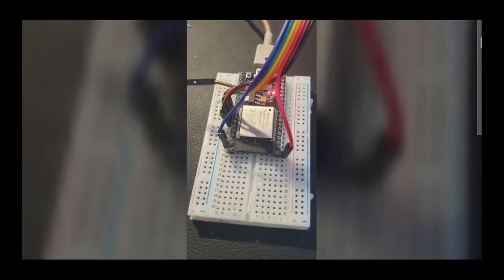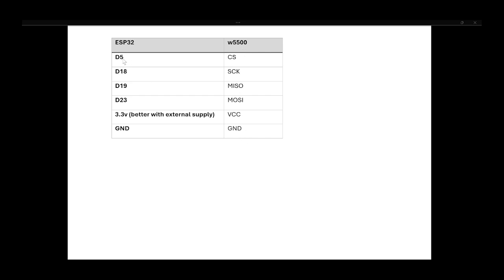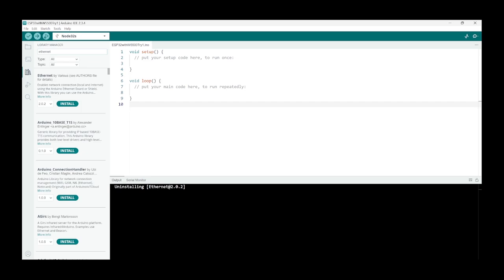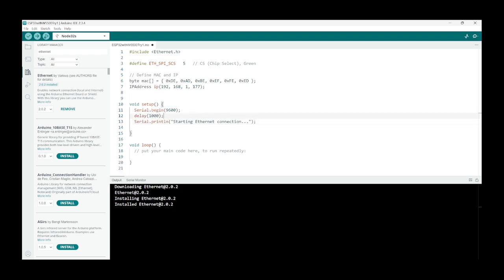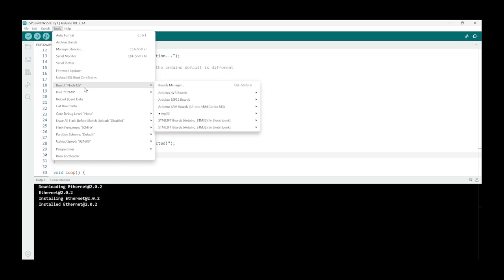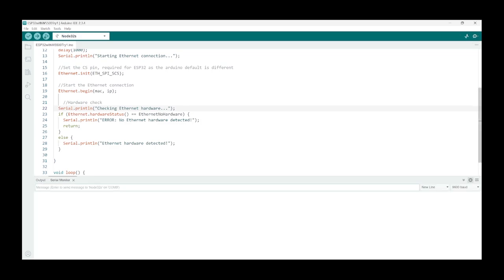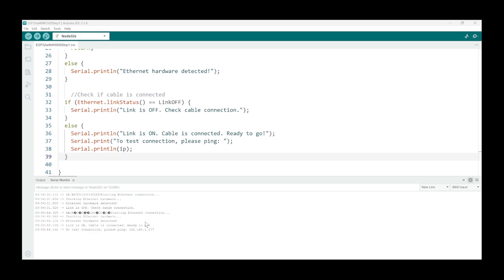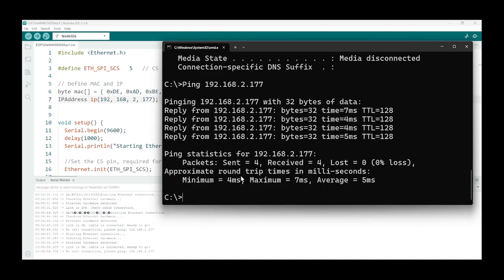Adding LAN to your ESP32 with the W5500 Ethernet LAN Board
In this video we will have a look at how to add LAN to your ESP 32. The most commonly available LAN board is the W5500. So, this is a short video just to explain how to get the board working on your ESP 32. When you buy a new board you want to test it and just get it working as quickly as possible so this is the code and the connections of how to get that working.
I were not able to find a simple example of how to connect the board and get it working, so I created this video. Hope it is helpful to you.